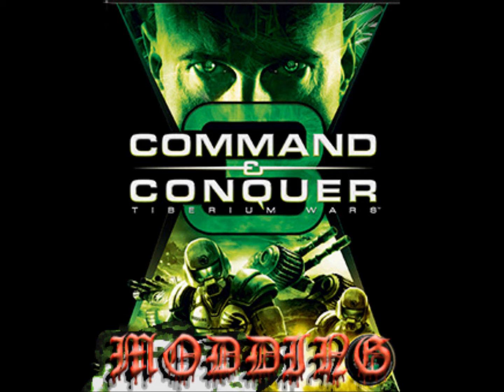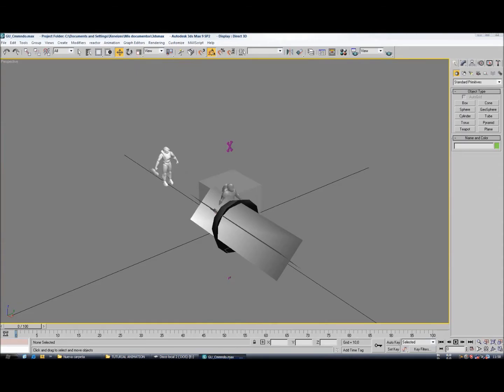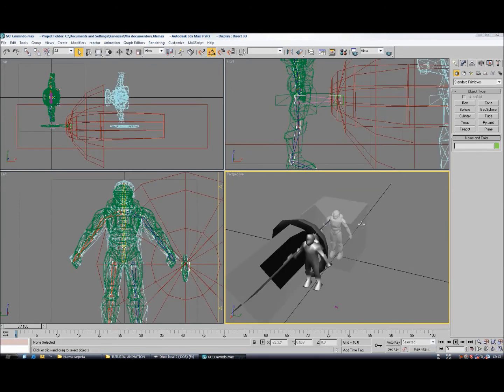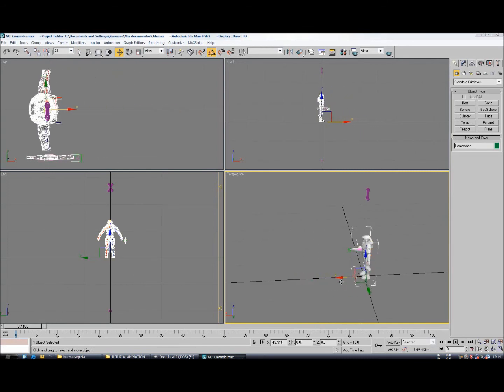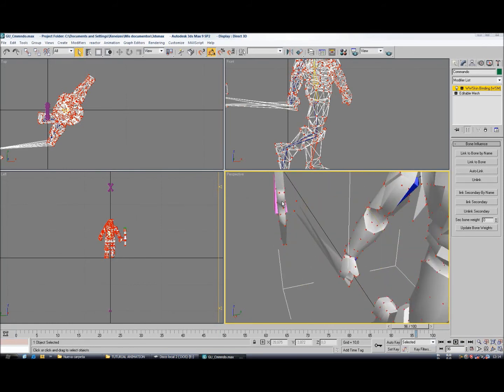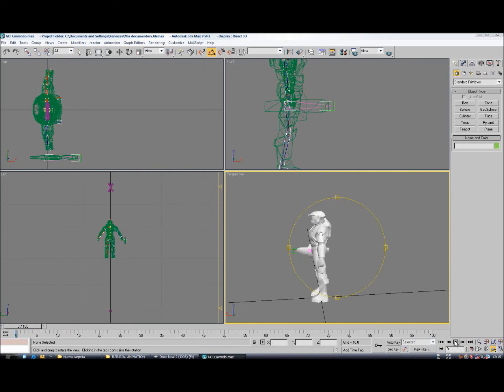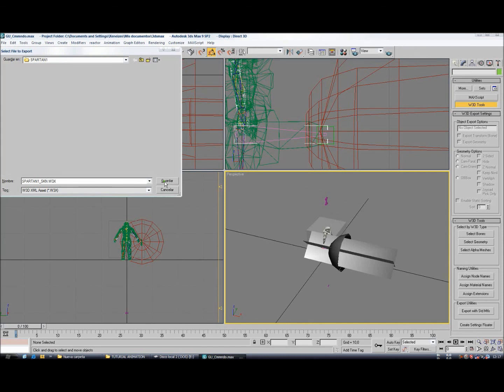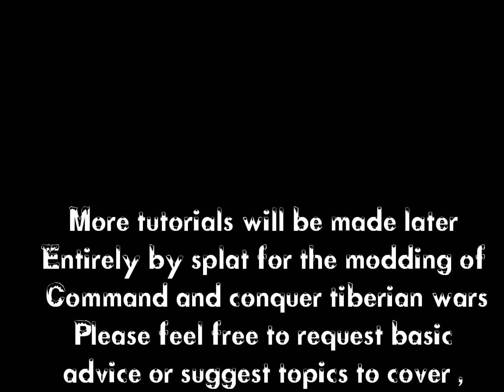Command and Conquer Tiberian Wars Infantry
Adding an infantry unit to the game command and conquer tiberian wars

* The model you choose to replace preferably has to have the "same position" and the same size of the original model.

* After completing the replacement you can group all objects and resize them all at once